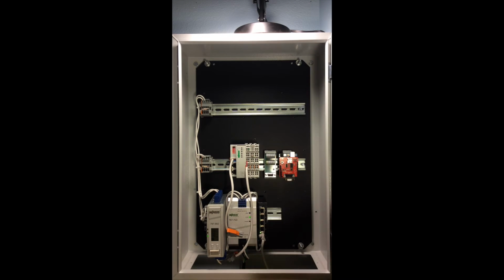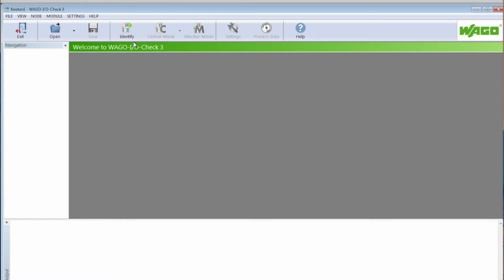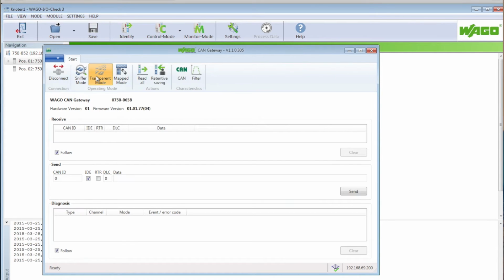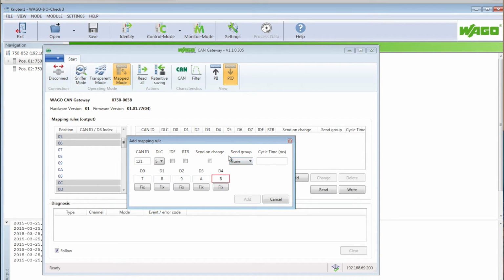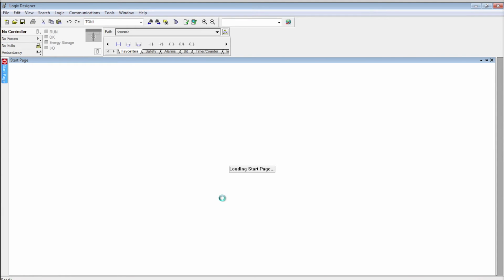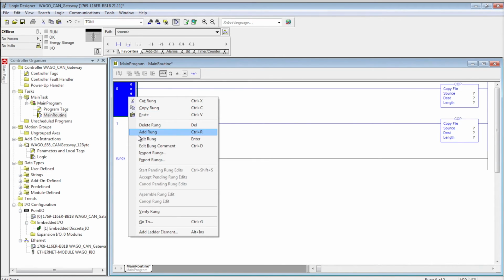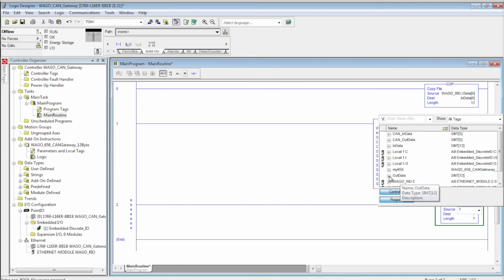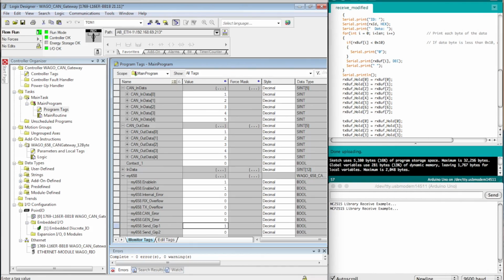WAGO 750-658 CAN Gateway over Ethernet IP (and Arduino)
This video demonstrates the necessary steps to add a 750-658 CAN gateway module over Ethernet IP with Allen Bradley CompactLogix processor.
WAGO Add on instructions for RSLogix can be requested from this